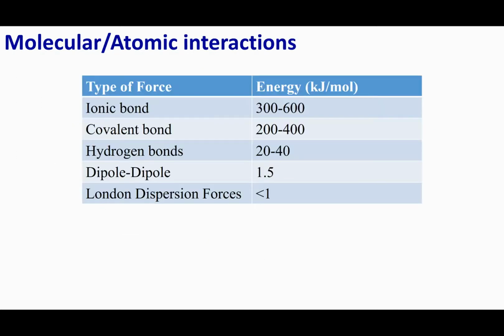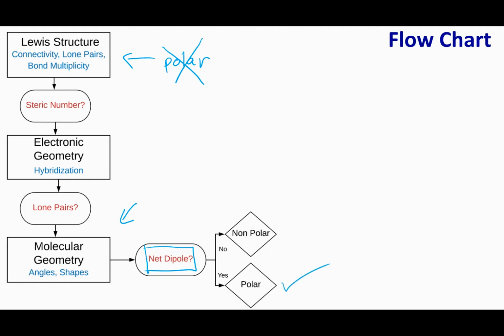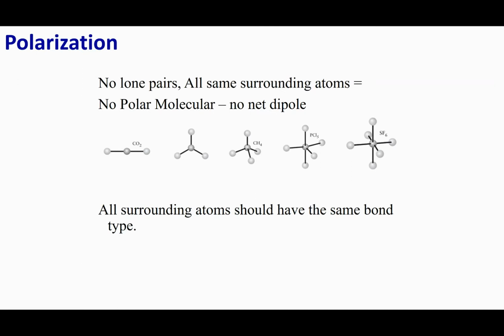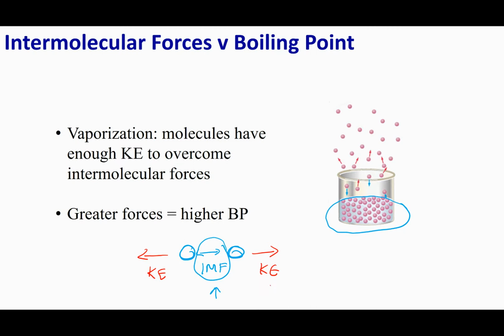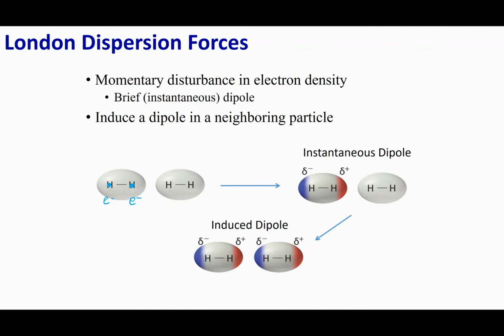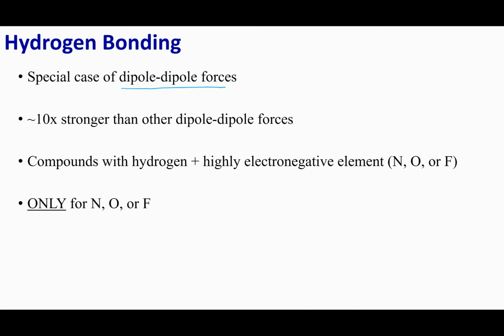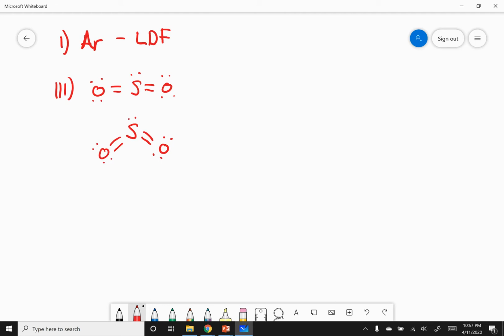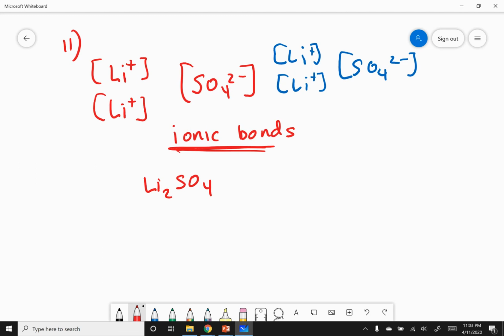Section 16.1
Topics:
Intermolecular Forces
Molecular/Atomic interactions
Polarization
Dipole-Dipole
Intermolecular Forces v Boiling Point
Effect of Dipole – Dipole Forces on Physical Properties
London Dispersion Forces
Molecule Shape & LDF
Hydrogen Bonding